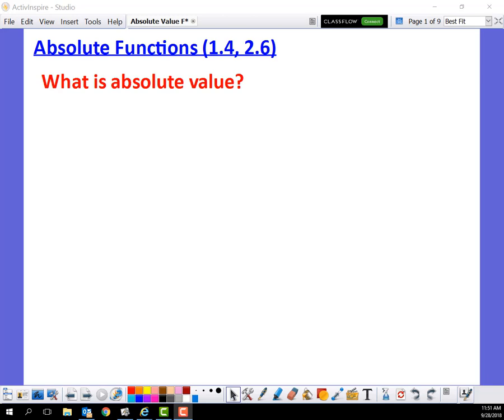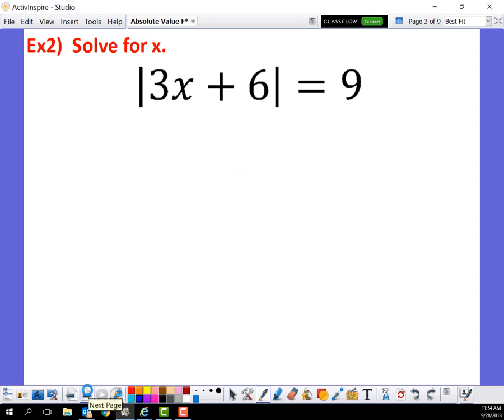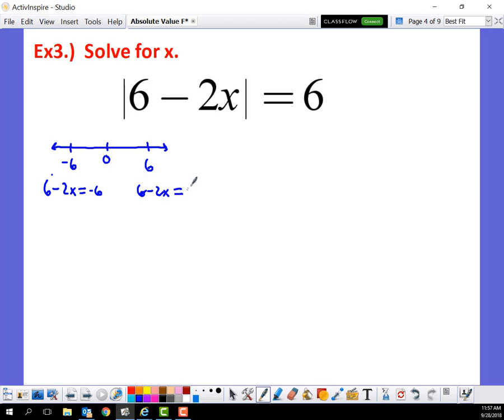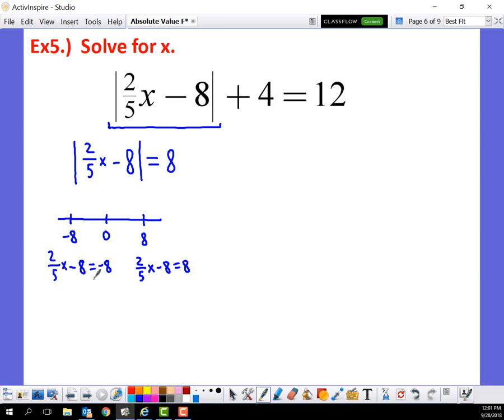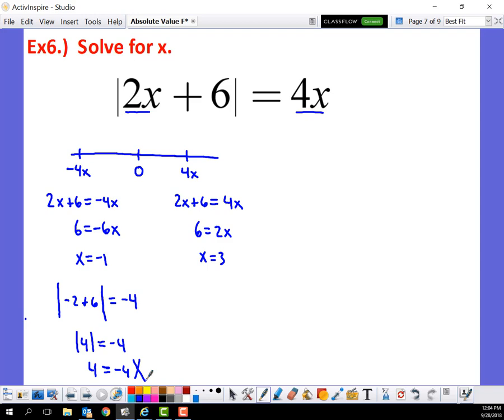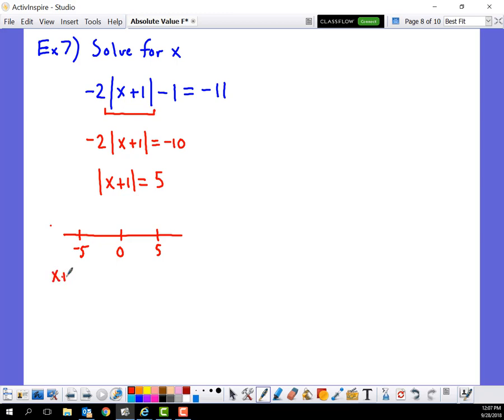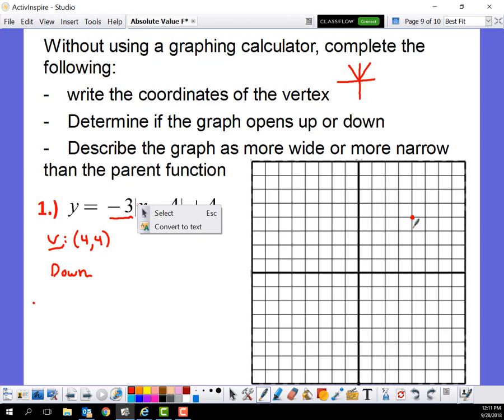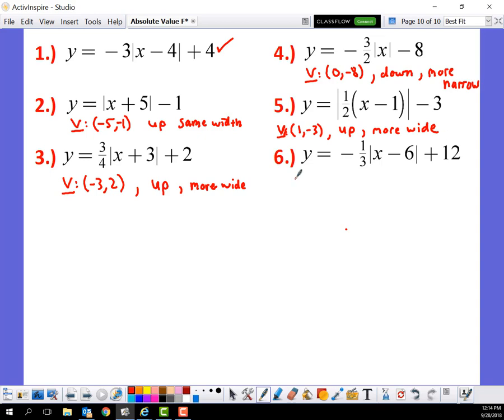Absolute Value Equations